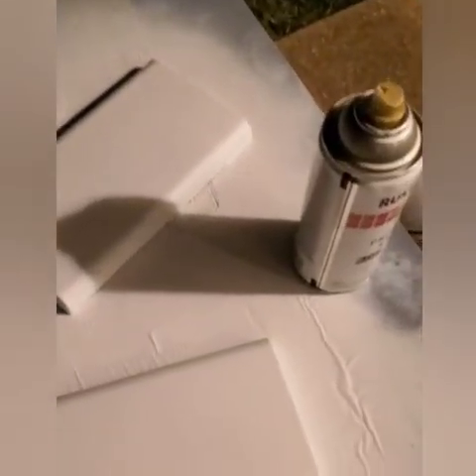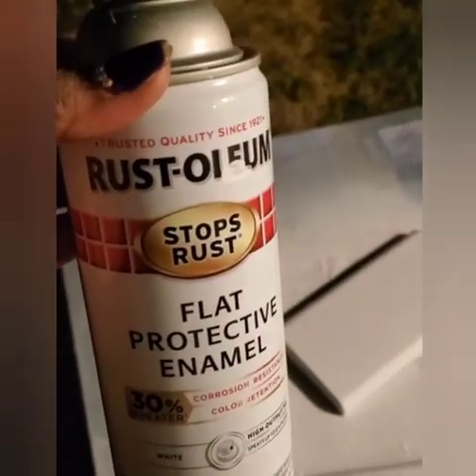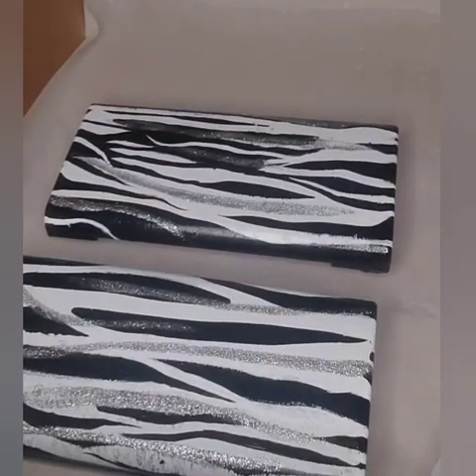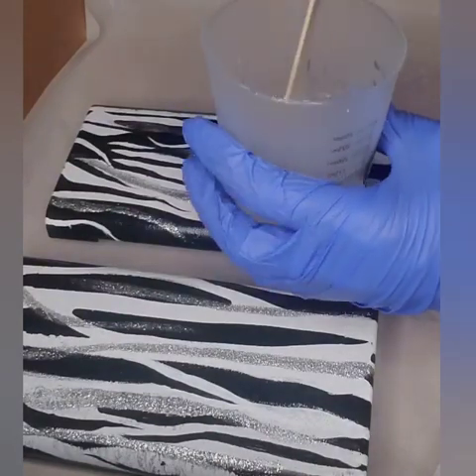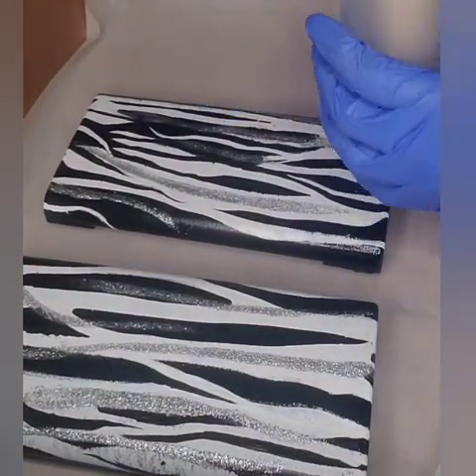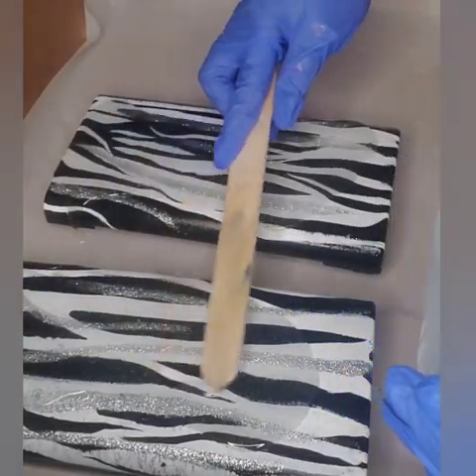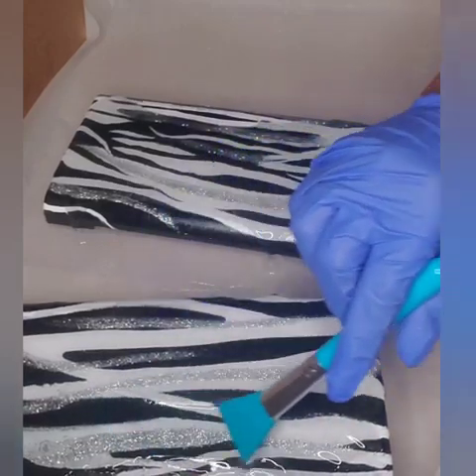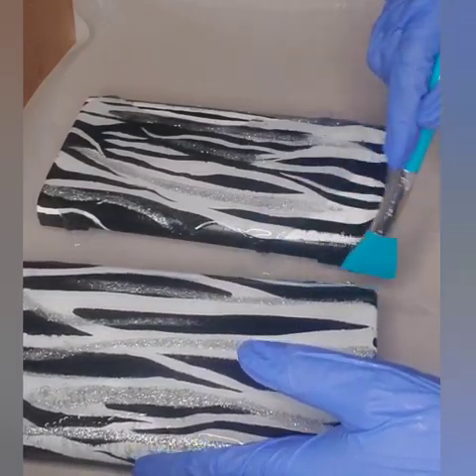Resin Clutch Purse without a Mold Tutorial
This project will show you how to create this beautiful Resin Clutch Purse without using a frame. Instead we will be using the plastic shell that comes with the purchased frame. This Custom Clutch Purse was fun and simple to create as the shell gives you a surface to create your desired color, design and resin on top of it.
Material needed:
America's Best Resin A&B
Silver Clutch Frame with Black plastic Shell
Mixing cups for Resin
Mixing wood sticks
Gloves
Torch Lighter
Fix All Glue (Dollar Tree) or E6000 Adhesive (Walmart, JoAnn's, Michael's)
Printer or any Circuit for decals or Pictures (I use my Circuit Joy) or my (Cannon inkjet Printer)

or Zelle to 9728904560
p.o.w.e.r_projects_ceo
Thanks again for all your subscriptions, love, and supportCreated by InShot